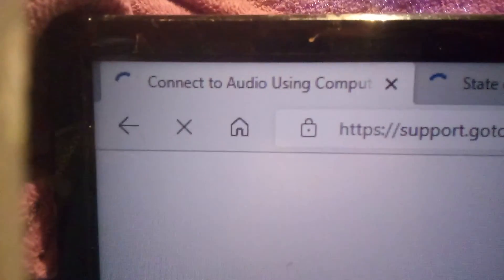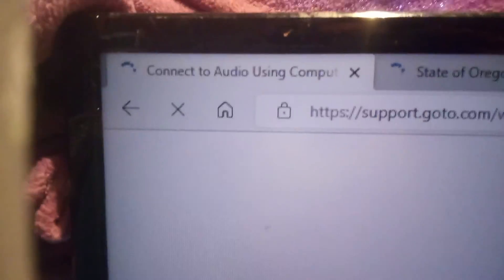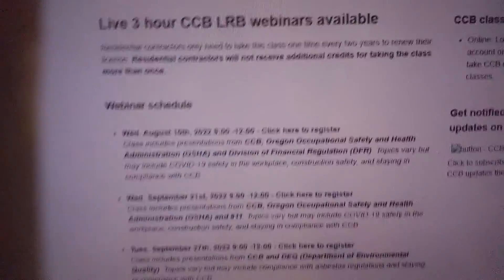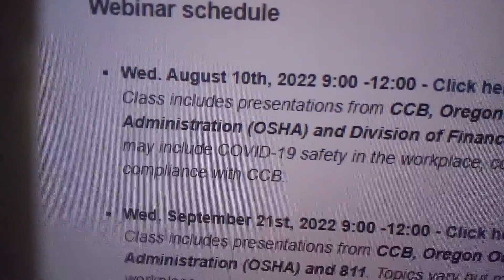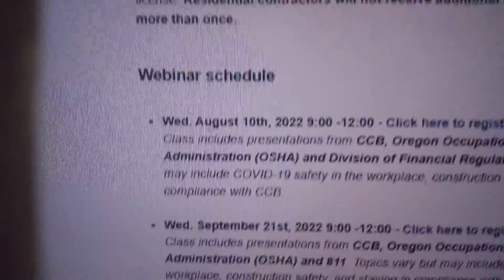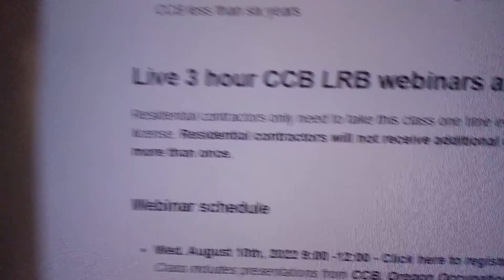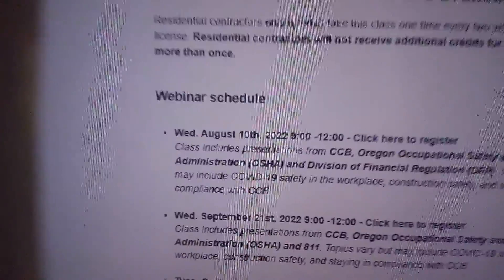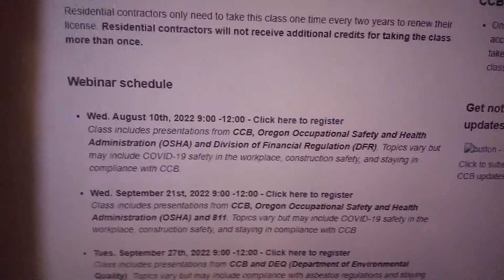Hacked CCB 3 hr webinar... second option as well... audio via 📞 NOPE